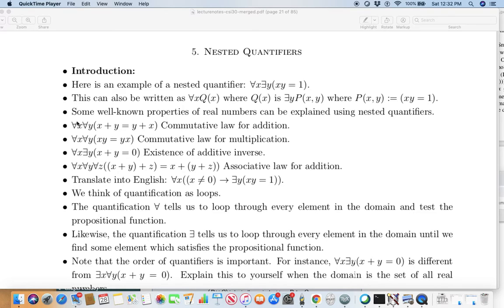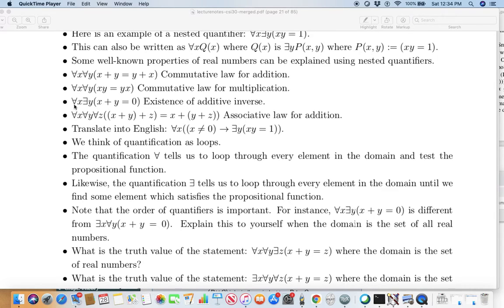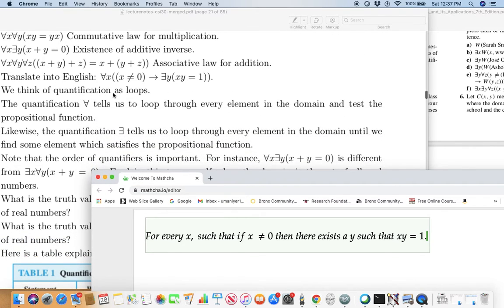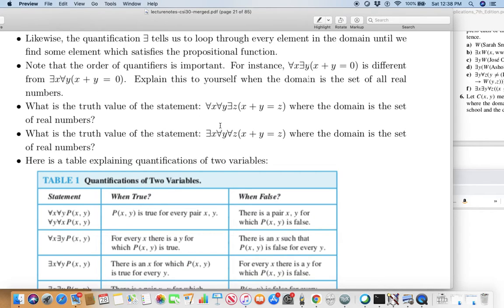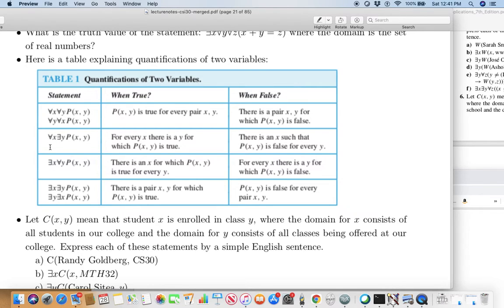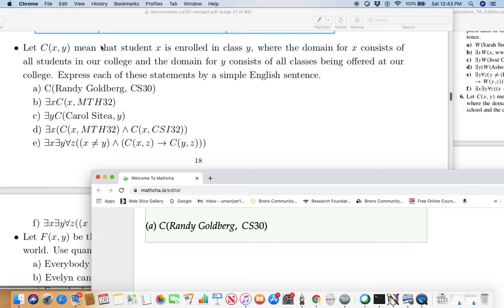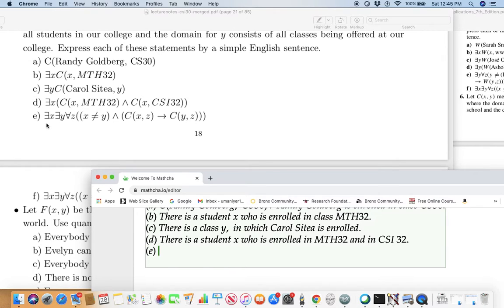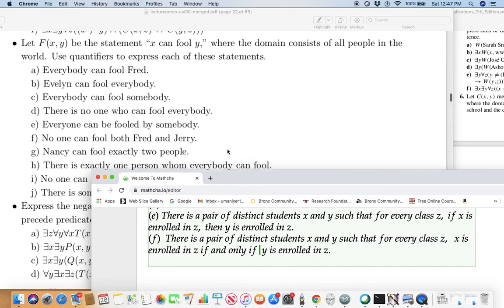Lecture5A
Nested Quantifiers